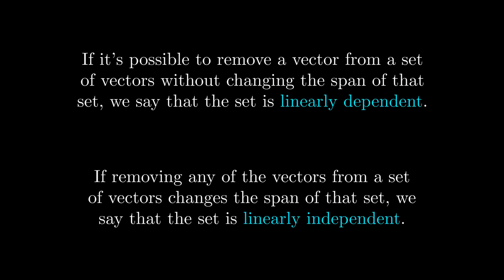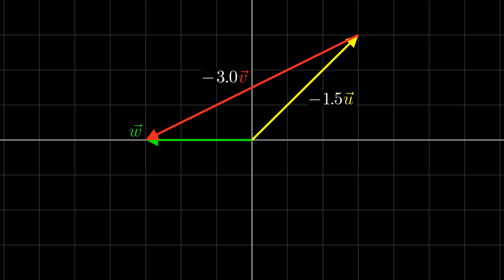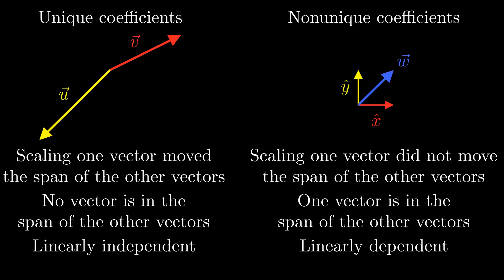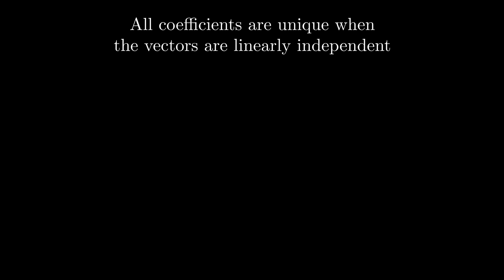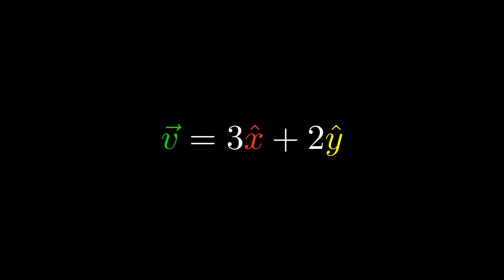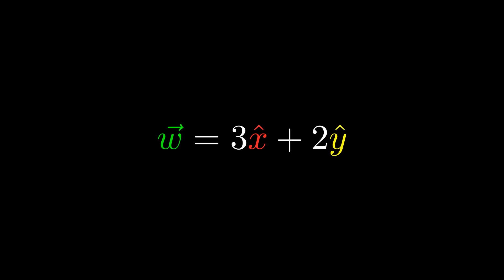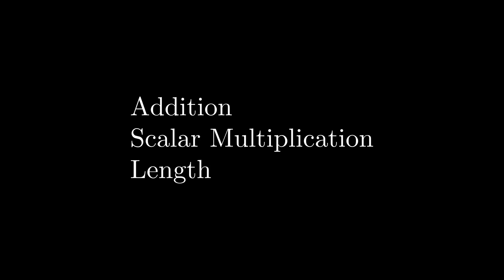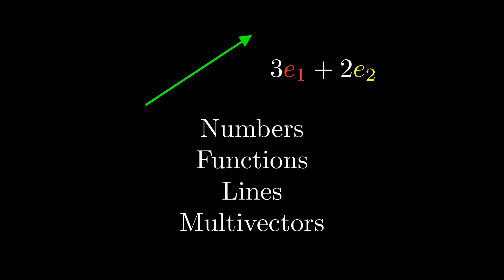Vectors Are Not Lists of Numbers (Part 1) - From Zero to Geo 1.8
In this video, we explore the idea of the uniqueness of coefficients in linear combinations, which leads us to the idea of components.  While components can be thought of as lists of numbers, it is vital to distinguish between a vector and its components.  We also explore some of the computational applications that components allow for.

AxisAngles
Christoph Kovacs
David Johnston
p11
Richard Penner
Rosario

Sections:
00:00 Introduction
00:36 Uniqueness of Coefficients
01:43 Argument for Uniqueness
03:05 Argument for Non-uniqueness
03:33 Condition for Uniqueness
04:08 Argument for Uniqueness in 3D
05:44 Components
07:32 Vector Are Not Lists of Numbers
09:01 Building Better Bases
10:33 Notation for the Standard Basis
11:52 Simple Exercise
12:43 Formulas for Vector Operations
13:14 Formula for Length in 2D
13:58 Formula for Length in 3D
15:35 Exercises
16:09 Conclusion